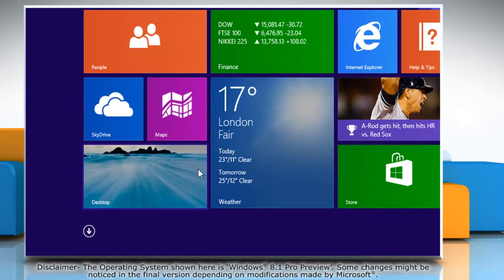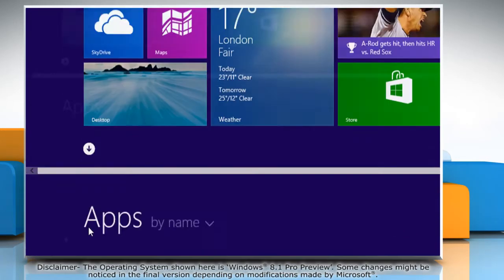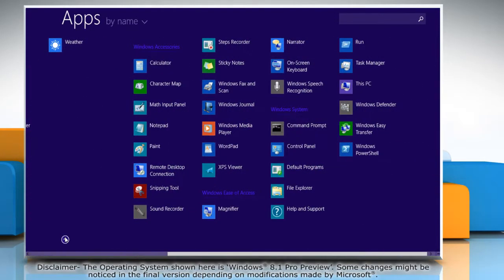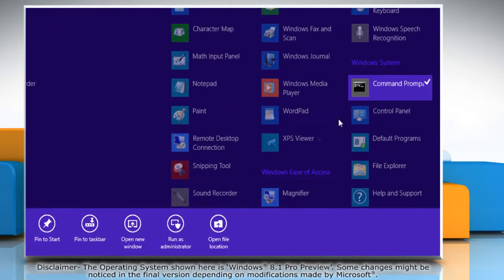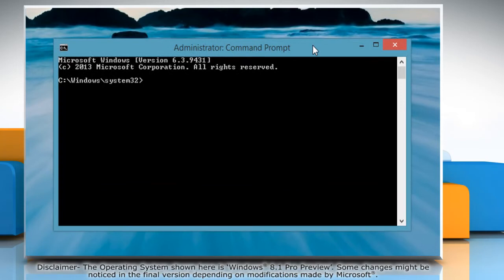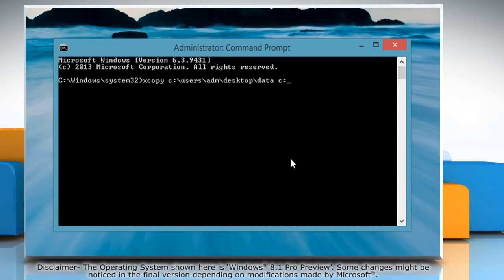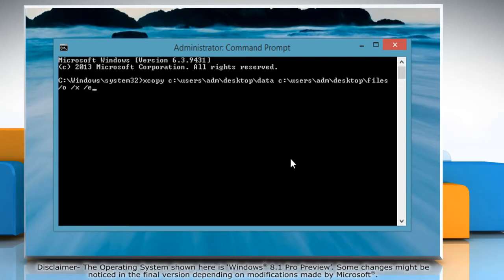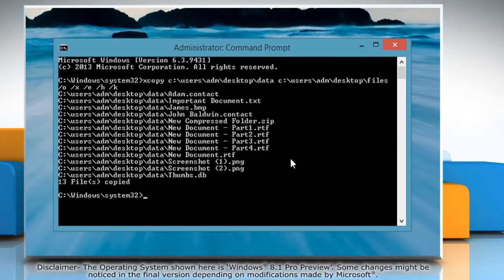Copy large files and folders faster in Windows® 8.1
Follow the steps given in this video to copy large files and folders faster in Windows® 8.1.